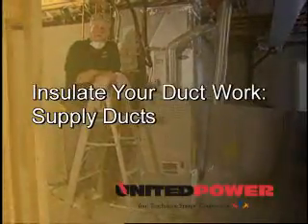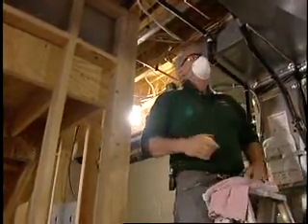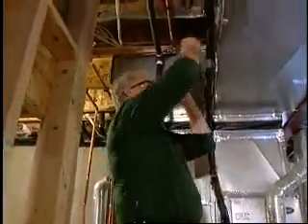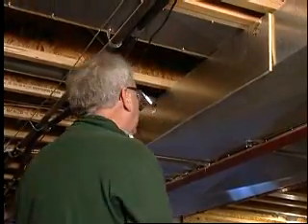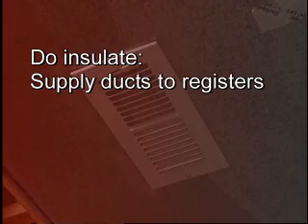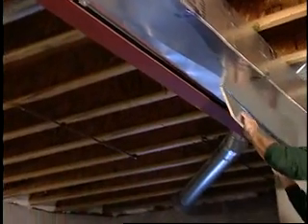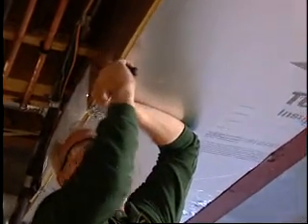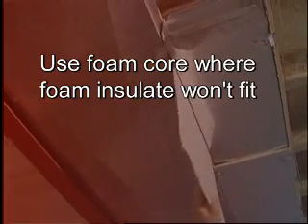United Power: Insulate Supply Ducts: Part 2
Dramatically reduce your energy bills and improve the comfort of your home. United Power teaches you how to Insulate your Duct Work in this four-part instructional video.